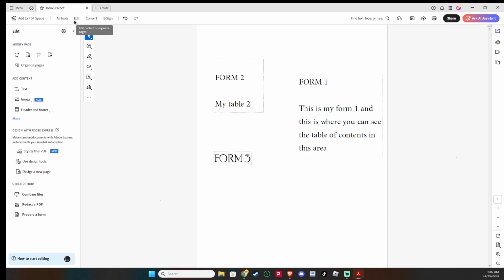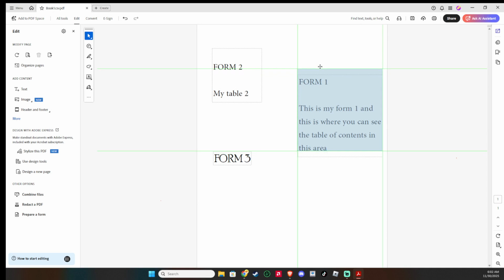How to Align Text Boxes in a Fillable PDF Form Using Adobe Acrobat Pro DC [2026 Full Guide]